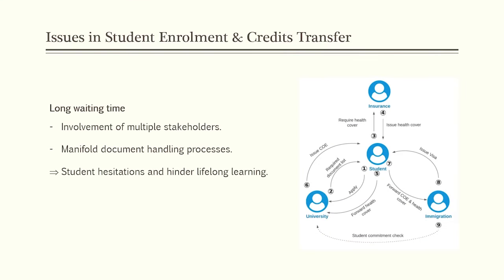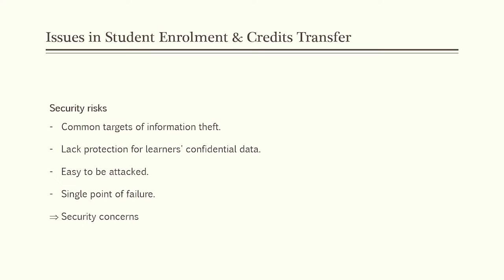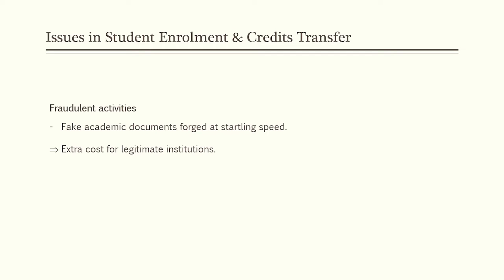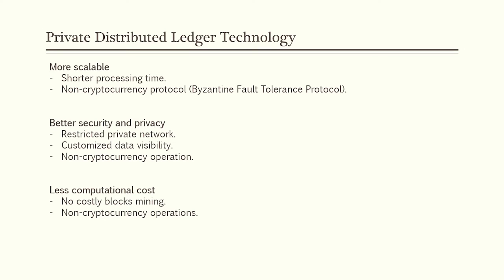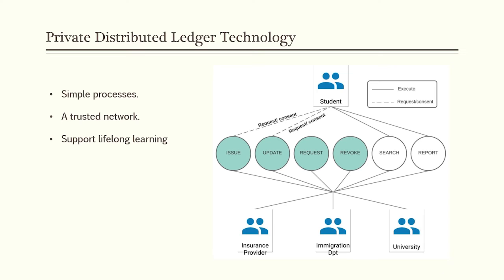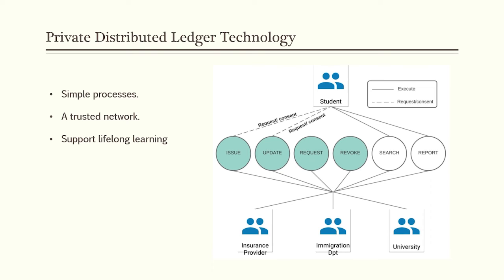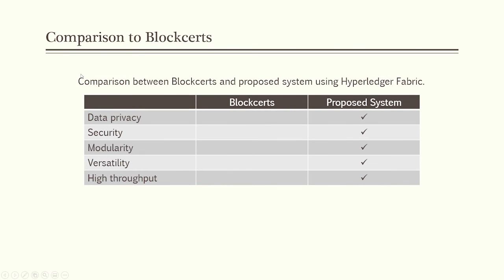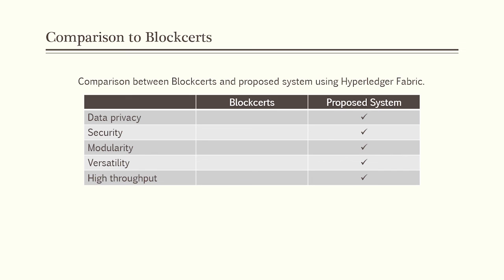Vision – An innovative management system based on private DLT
Authors: Pham, Thien (Deakin University); Bonti, Alessio (Deakin University); Jiang, Xuemei (Deakin University); Palaparthi, Manas (Deakin University)
16th EAI International Conference on Tools for Design, Implementation and Verification of Emerging Information Technologies